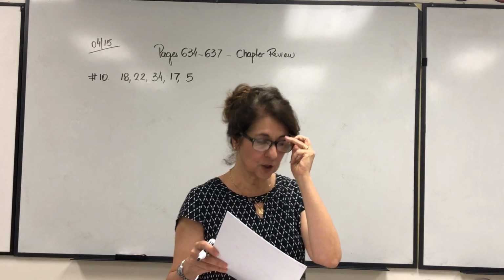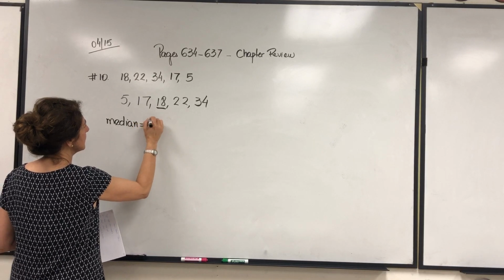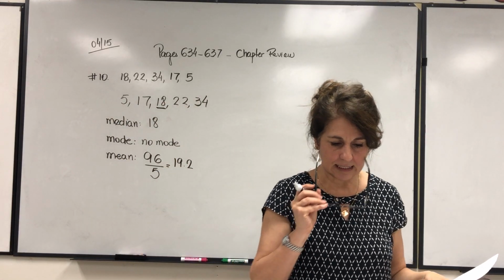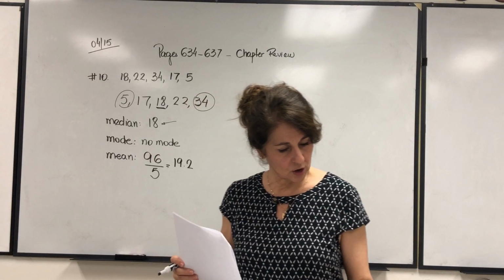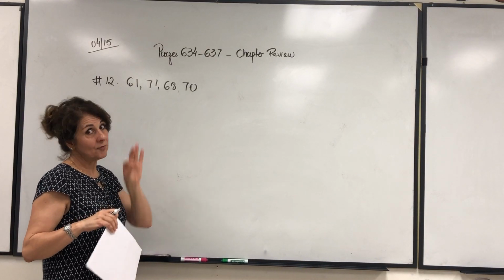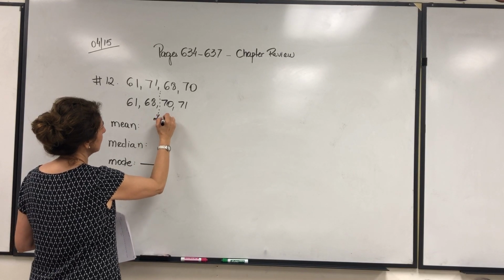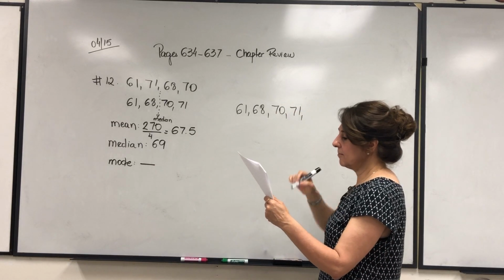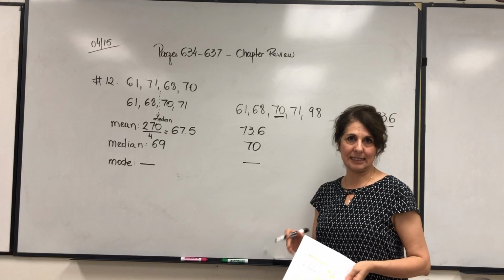Book Review - Part 1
Book Review Pages 634-637